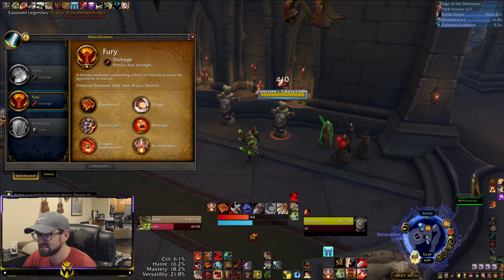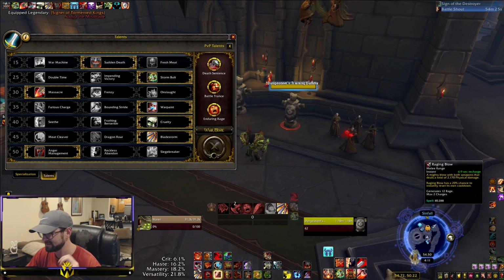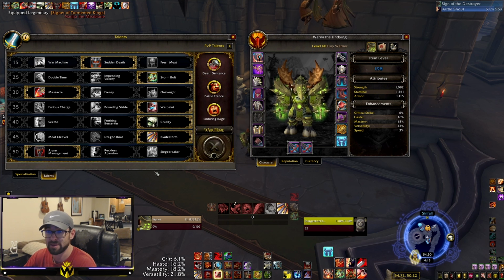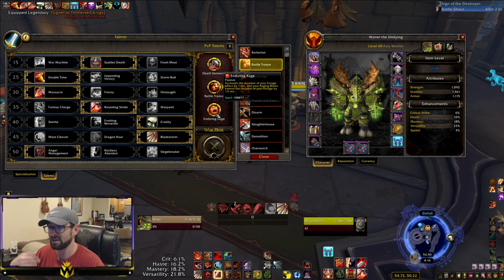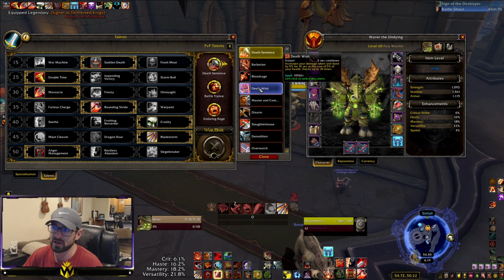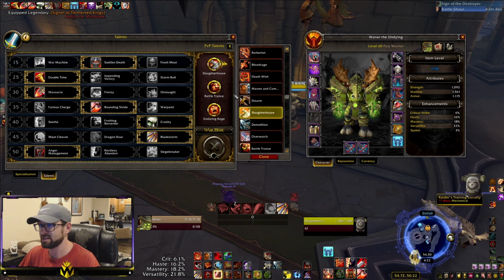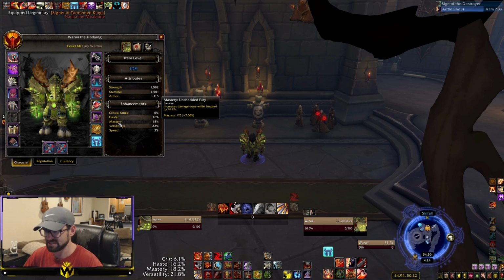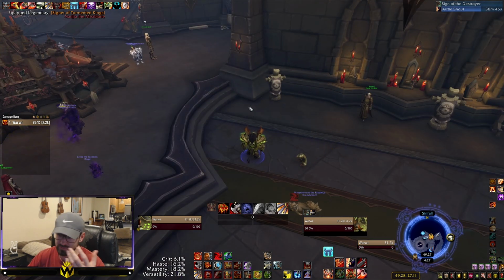Single Minded Fury Warrior Guide | Shadowlands | PvP | WoW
Here are some of the  things I learned in the first week of playing Fury Warrior.  Let me know if you guys want to see these kinds of guides for some of the other specs!

Timecodes

0:00 - Intro
3:14 - Talents
17:49 - Stats
18:36 - Conduits
20:40 - Defenses